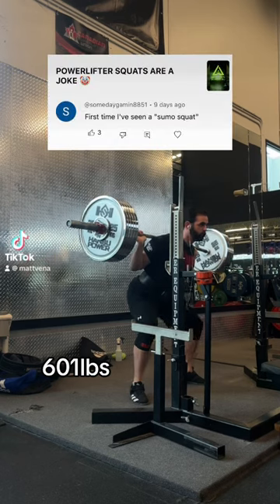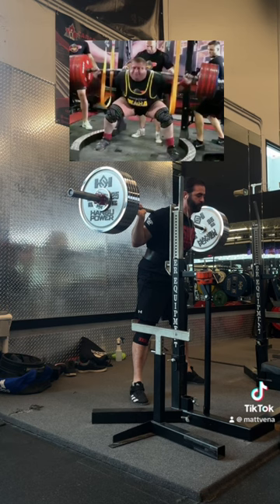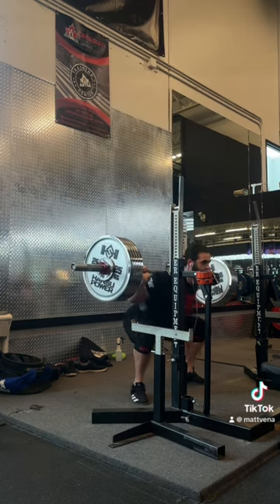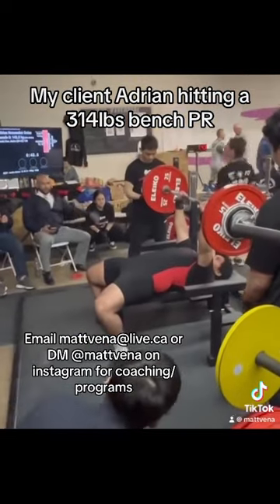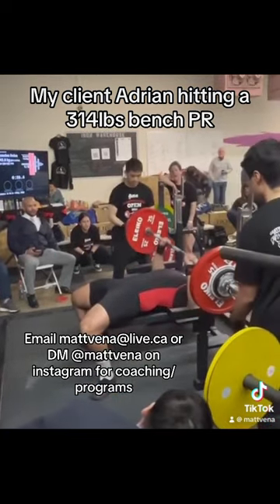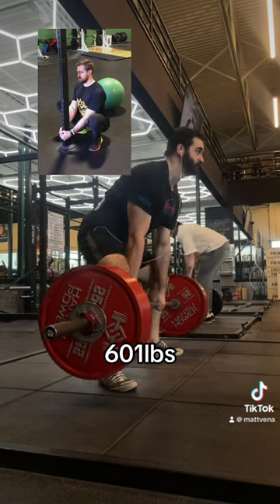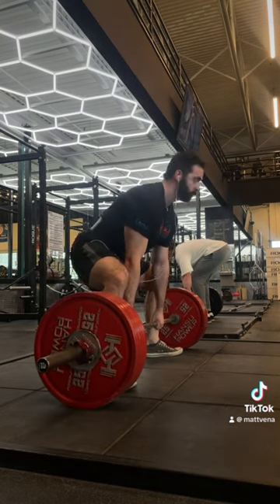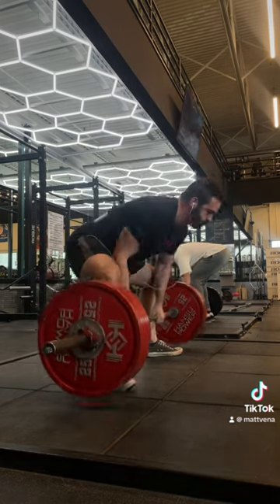CLOSING YOUR LEGS = MORE GAINS 🤯⁉️